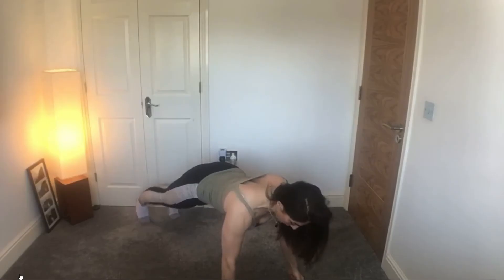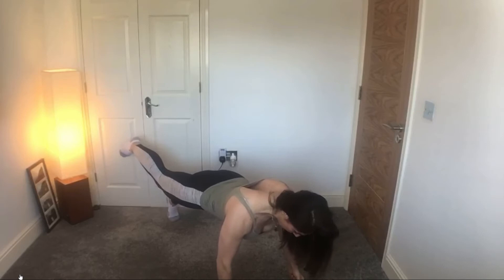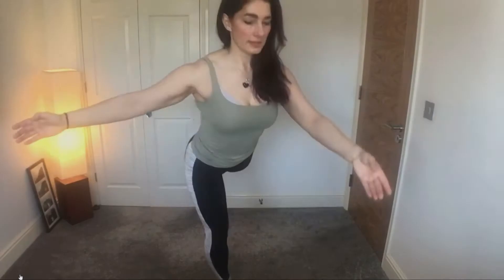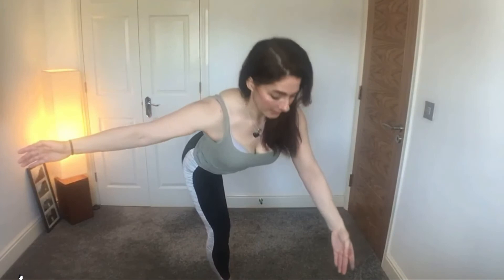Jet Loves: Pilates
We have a lovely new class from Jet! Diane also talks about bottled water at the end of the class :-)